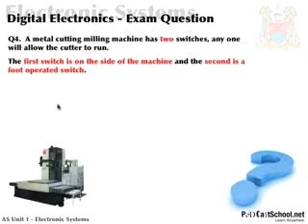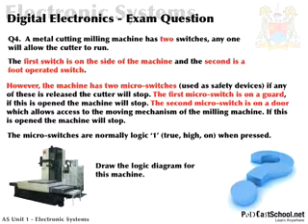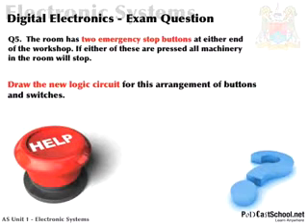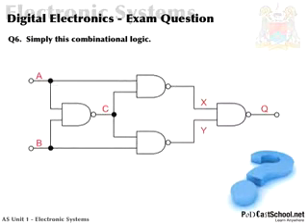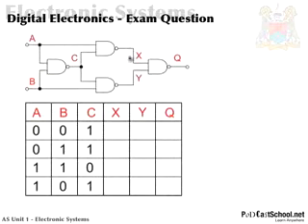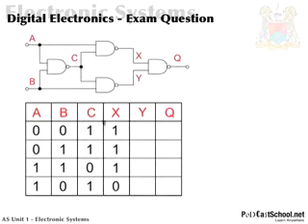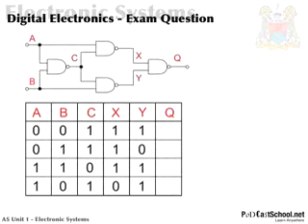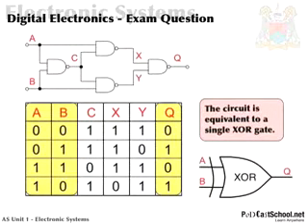Logic Part 2